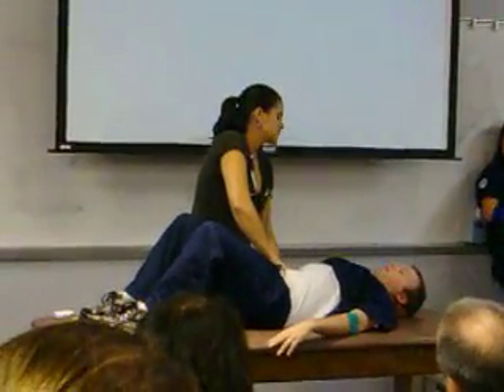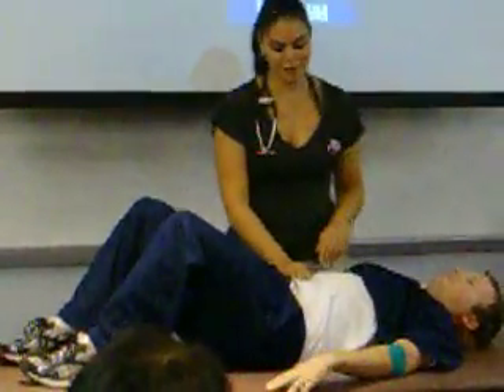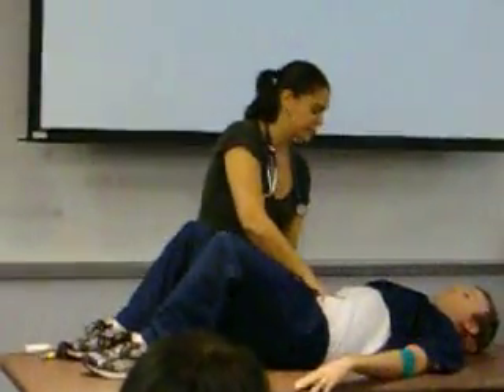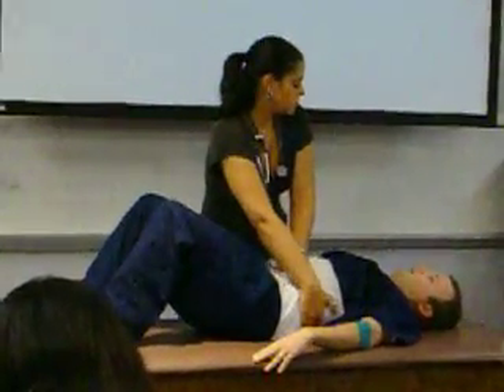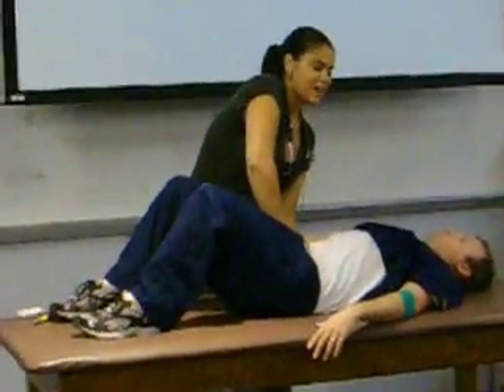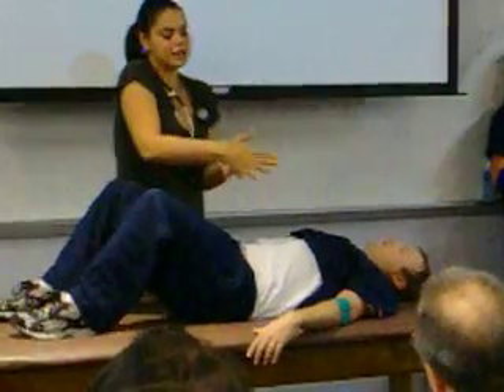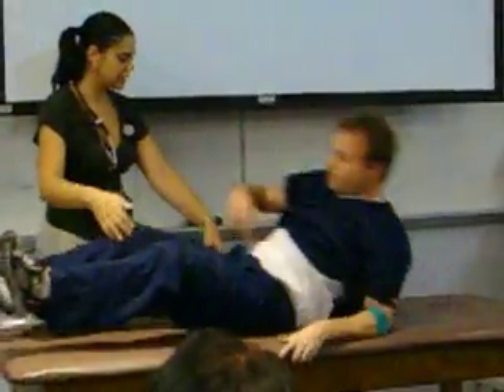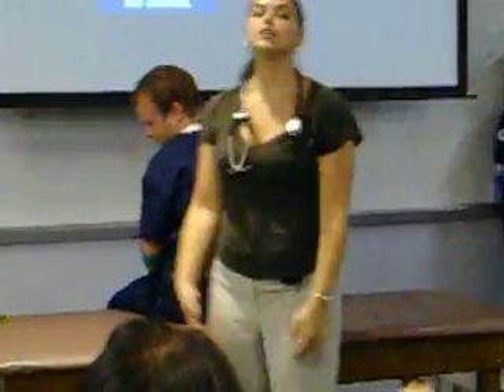Ab Exam pt. 2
PD Lab- Ab Exam pt. 2